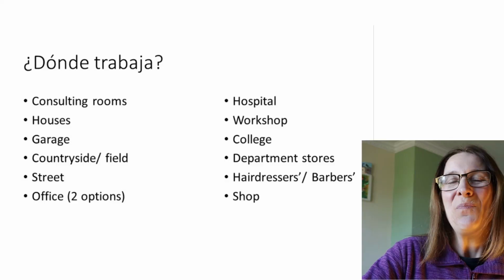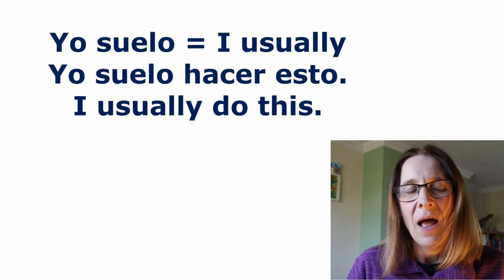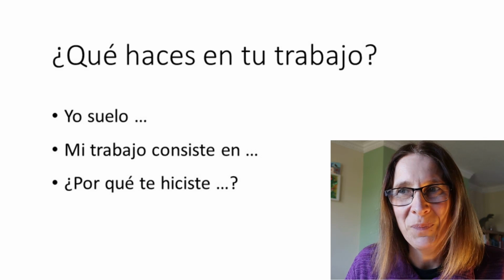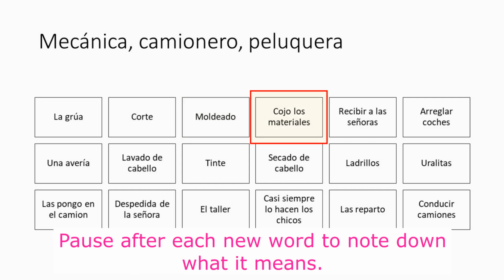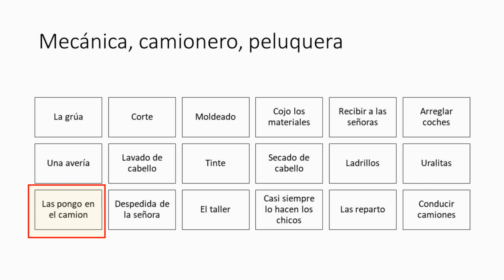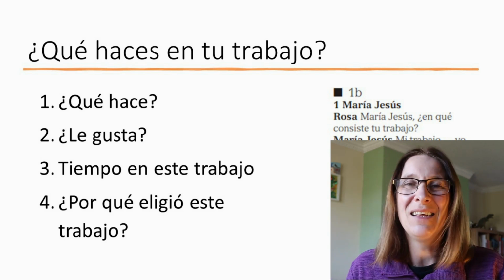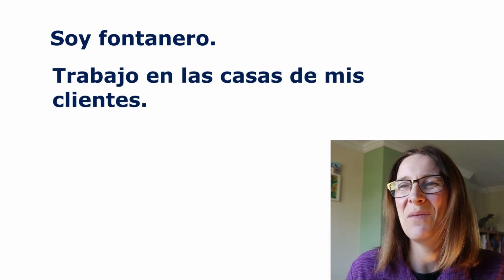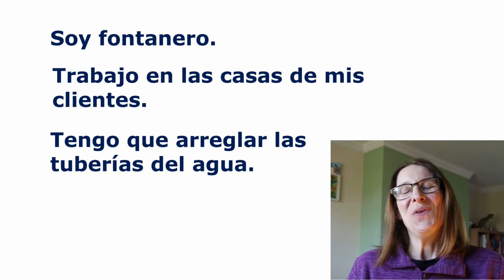Pasos 2 Unit 2 Section A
Intermediate Spanish lesson about JOBS.  Use your Pasos 2 book and follow the instructions in this video to get the best from the lesson.

Get the presentation and all the links in one easy place